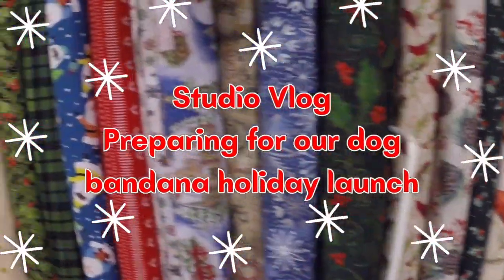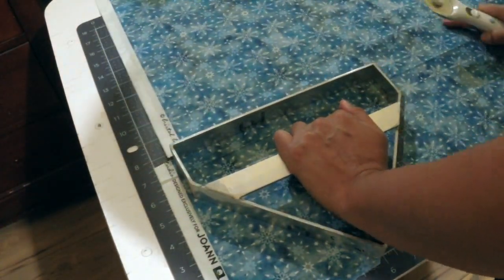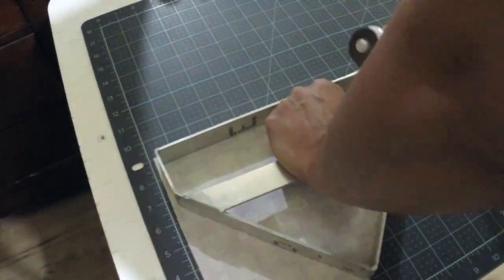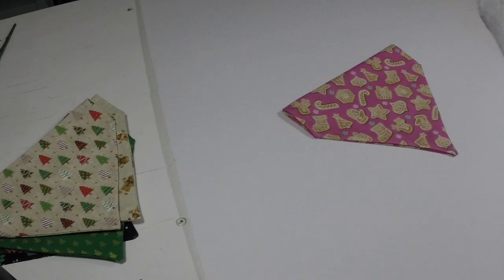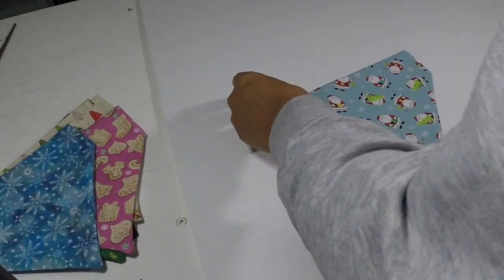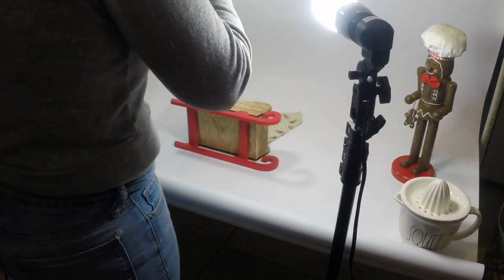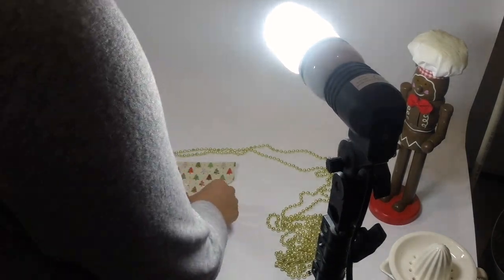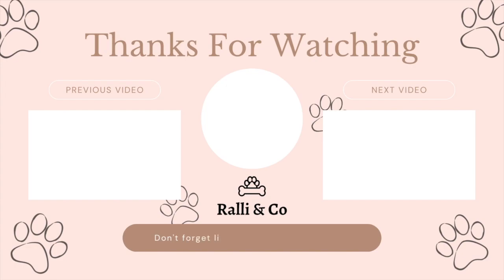PREPARING FOR OUR HOLIDAY DOG BANDANA LAUNCH //Studio Vlog// Small Business Vlog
Welcome to our festive studio vlog! 🎄 Join me as I dive into holiday preparations, from fabric shopping to crafting adorable dog bandanas. 🧵 Capture behind-the-scenes moments of cutting, sewing, and capturing the essence of our holiday launch. 📸 Watch our furry friend steal the spotlight in the finished holiday dog bandana! 🐾 Experience the joy of creativity and get ready to embrace the holiday spirit with our handmade products.